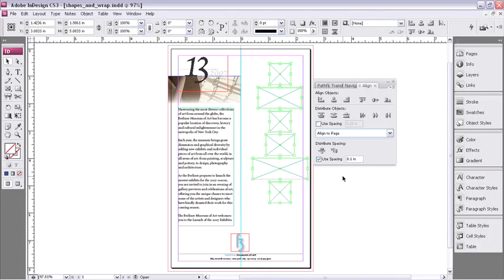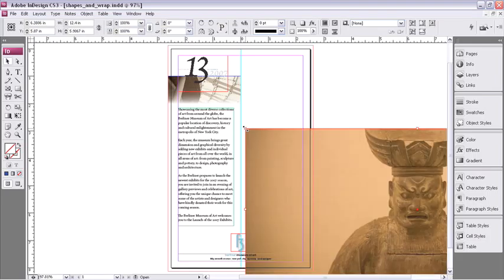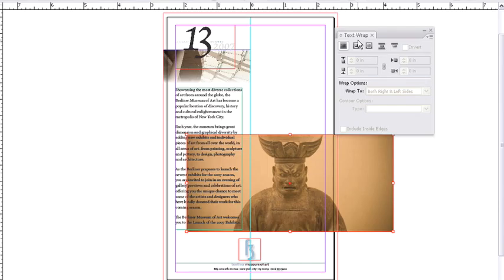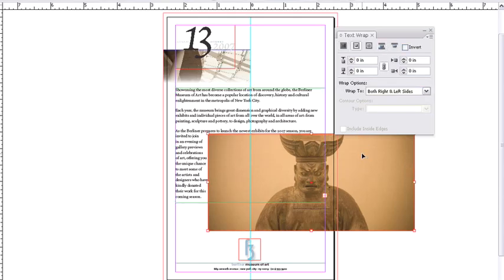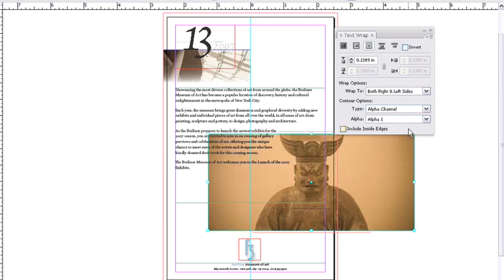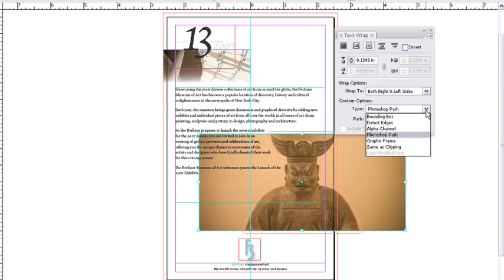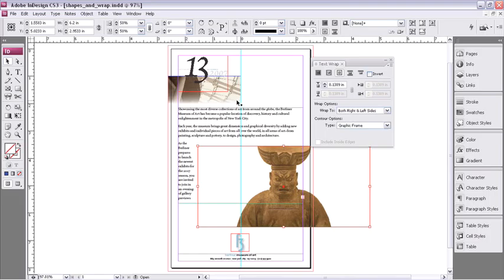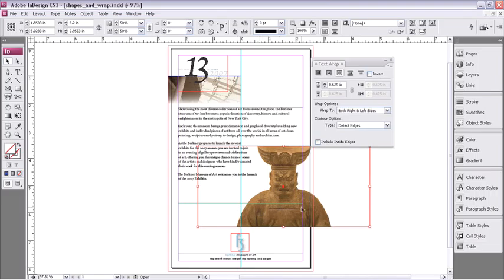TIDC3ES P2 L03 T05